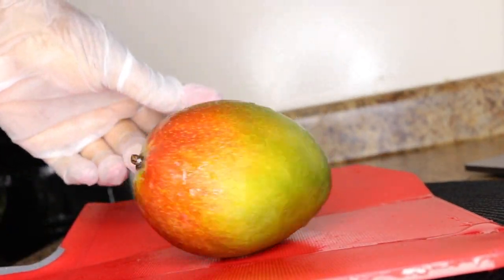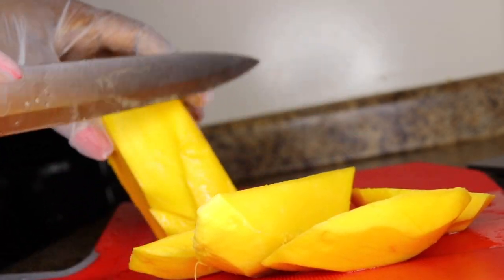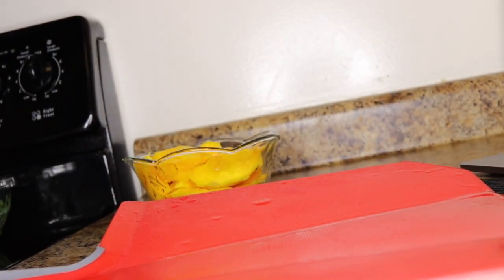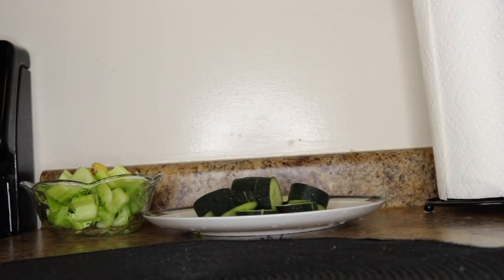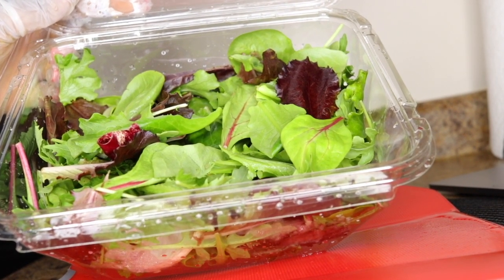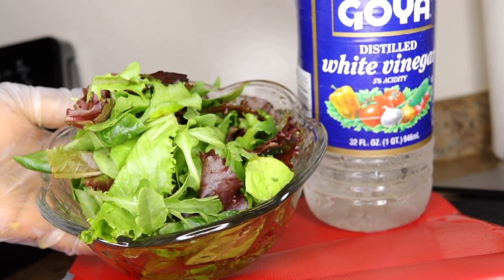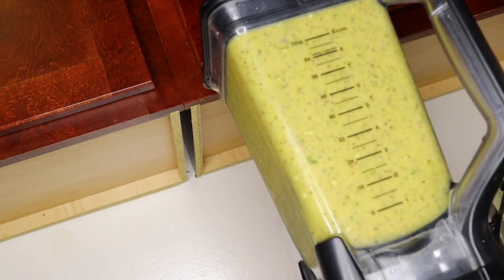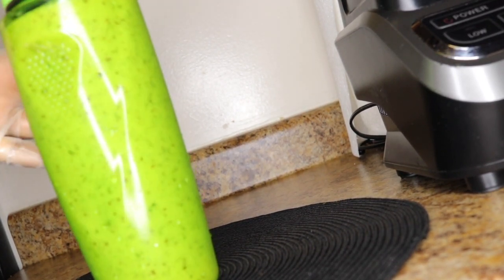multi vitamins smoothie for a healthy, glowing & younger looking skin /multi vitamin in a bottle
this smoothie is loading with all the vitamins and minerals you need for a healthy, glowing and younger looking skin.this is a multi vitamin in a bottle